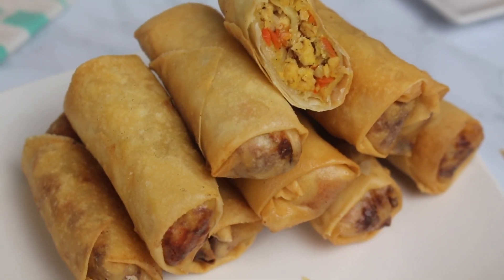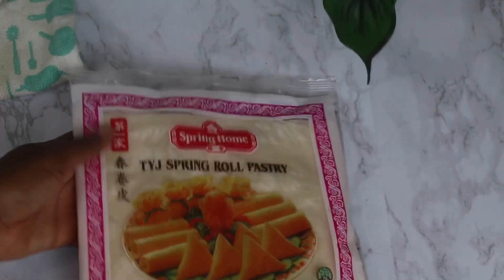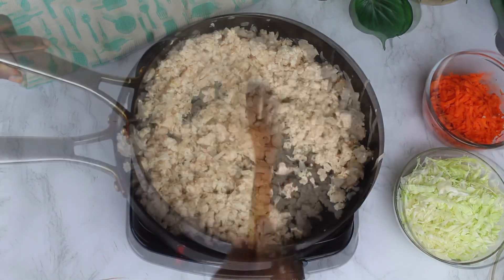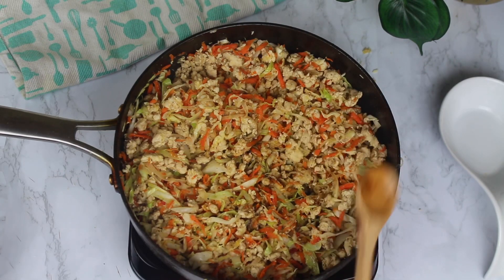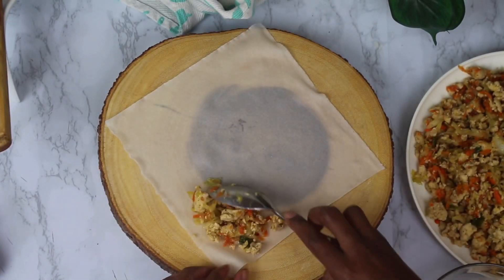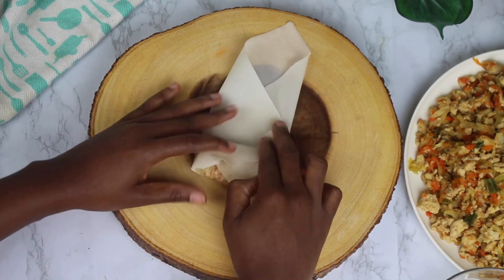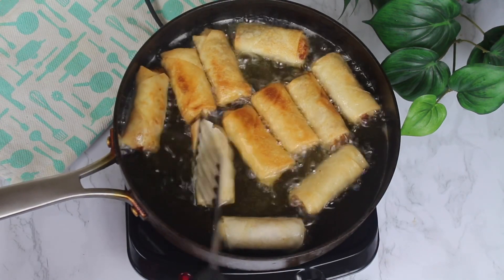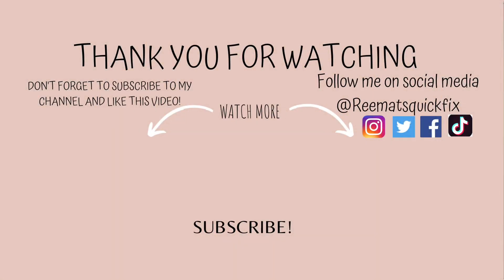CHICKEN SPRING ROLLS RECIPE | HOW TO MAKE SPRING ROLLS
Hi everyone,

I have another small chops recipe for small chops series; Chicken spring rolls.

INGREDIENTS
- Cabbage
- Spring roll wrapper
- Chicken (ground/shredded)
- Carrots
- Onions
- Spring onions
- Soy sauce
- Spices: salt, seasoning cube, crushed garlic, ginger, crushed pepper, black pepper
- Flour for sealant